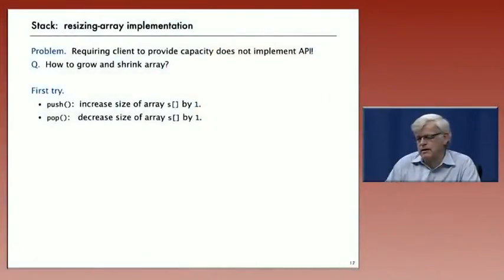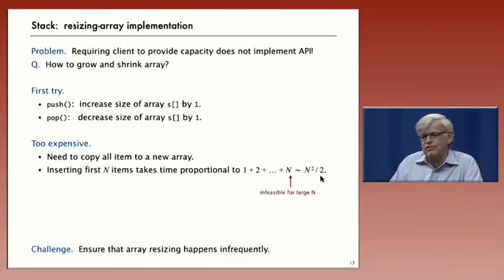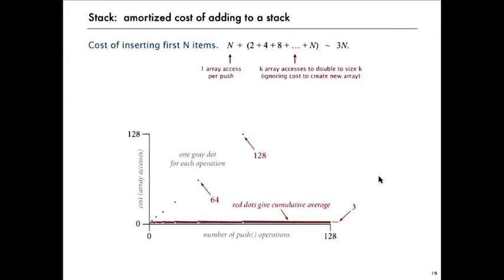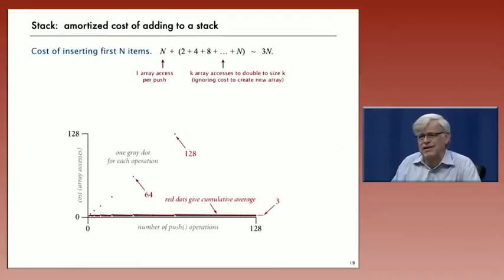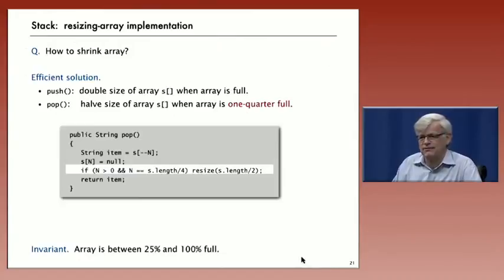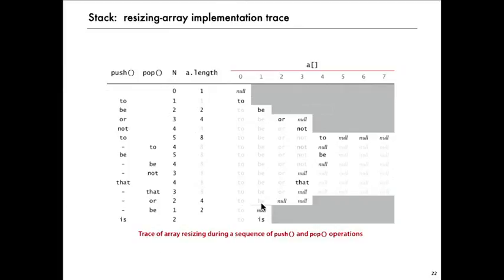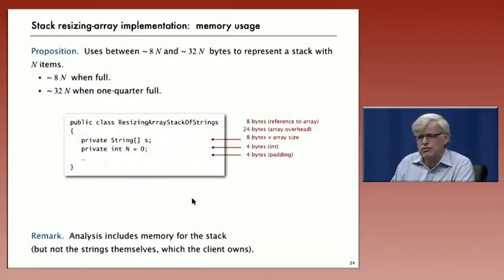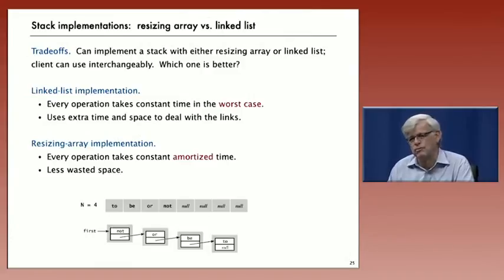4 2 Resizing Arrays 9 56